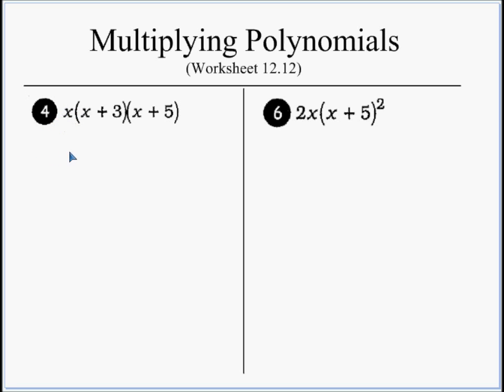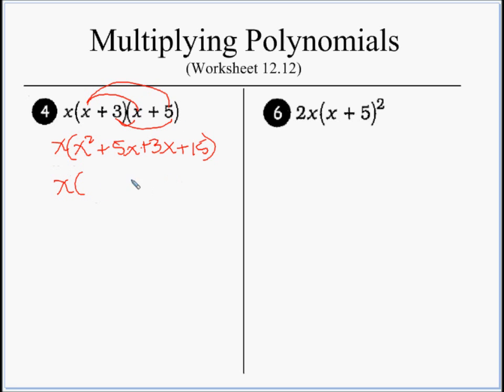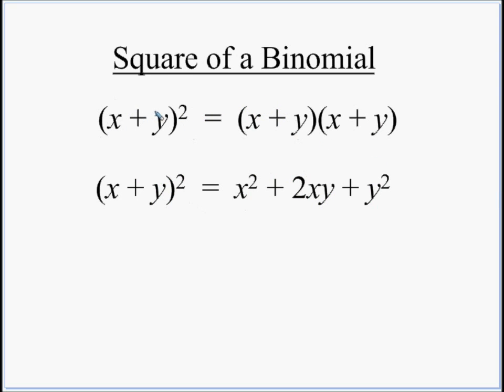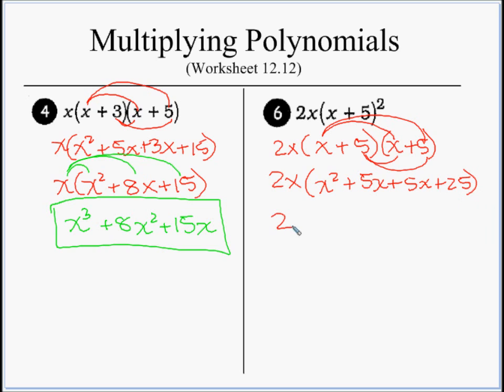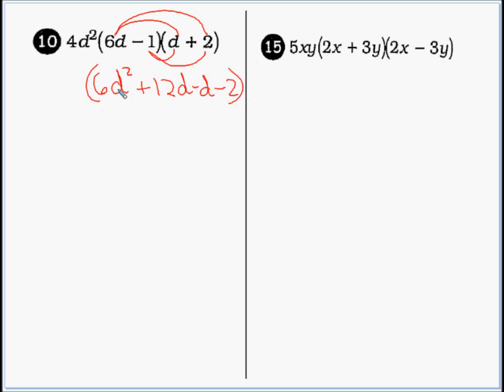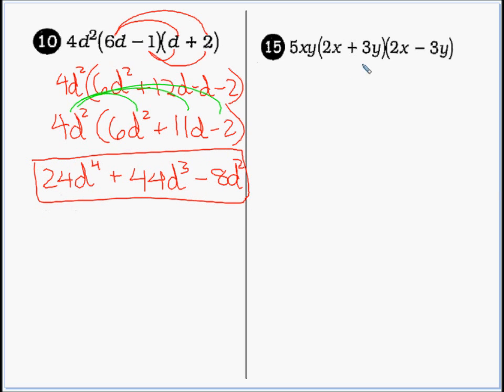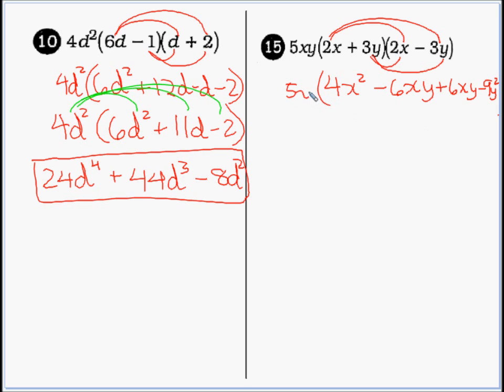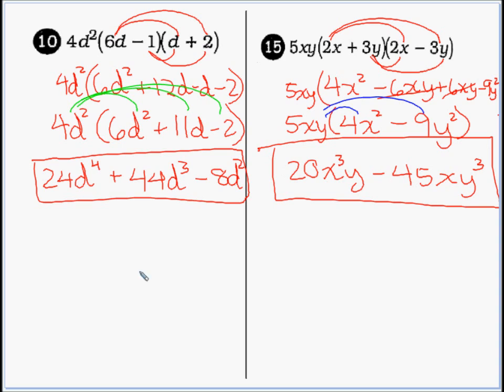Multiplying Polynomials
Four examples of multiplying a monomial and two binomials.